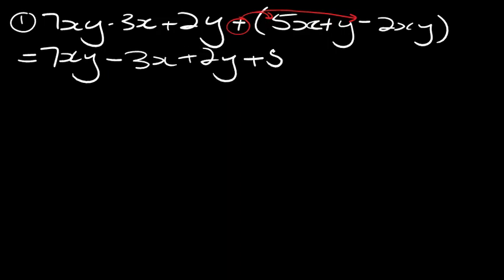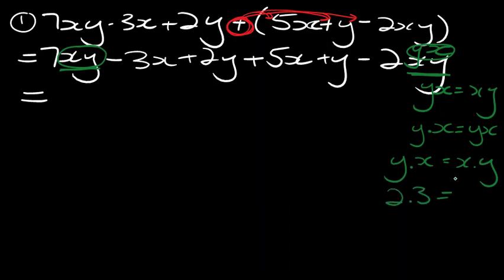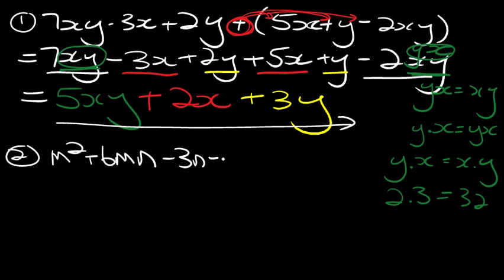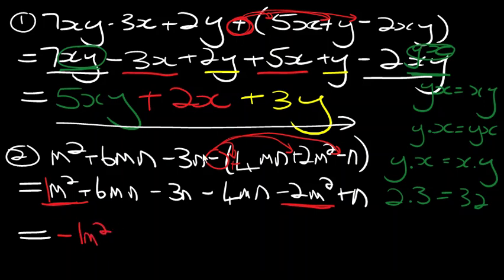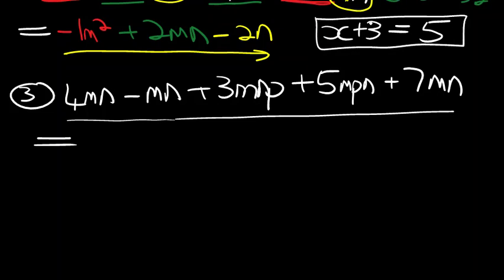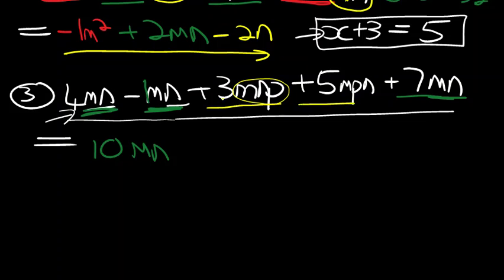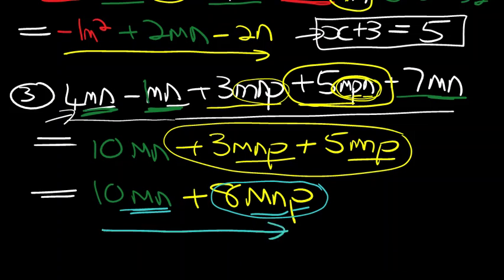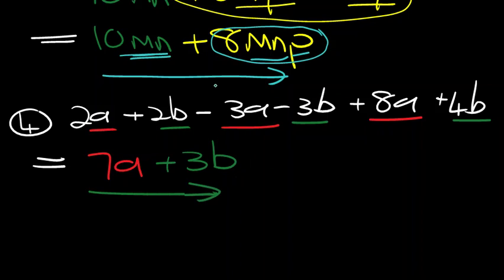Adding and Subtracting Variables/Terms (3)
Adding and subtracting variables/terms. After this video adding and subtracting terms in an algebraic expression will hopefully be a piece of cake.